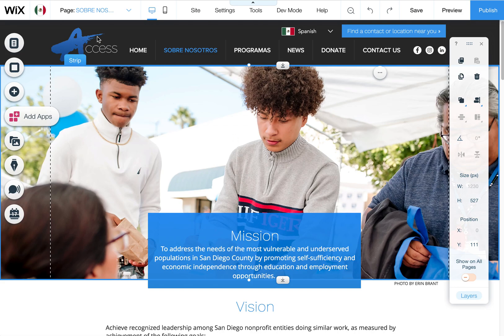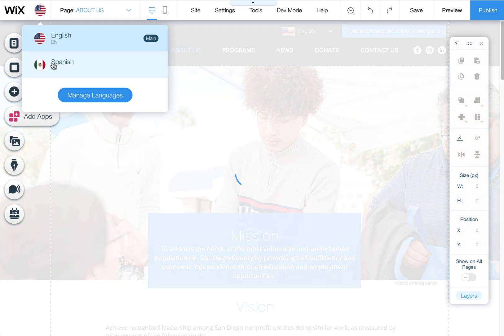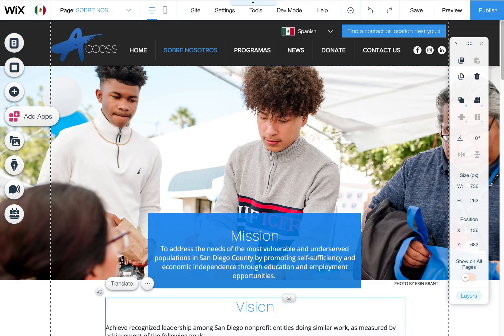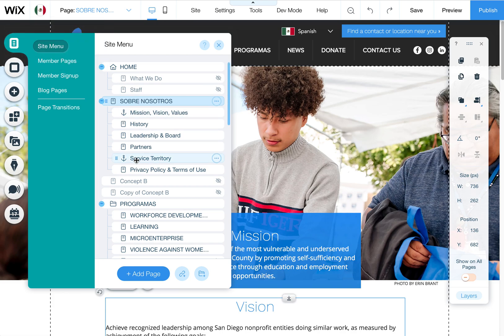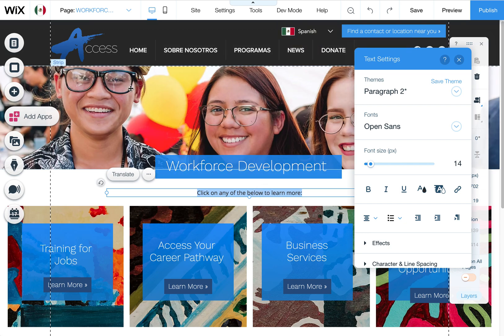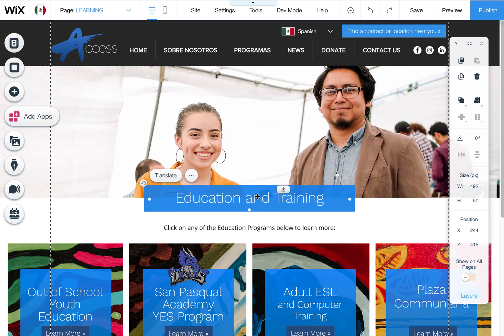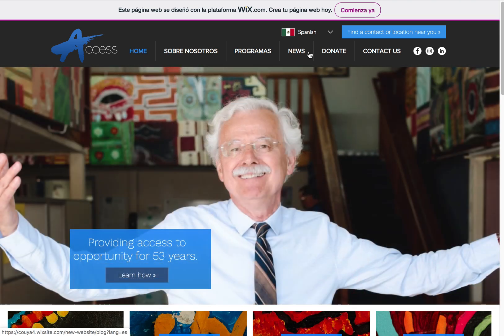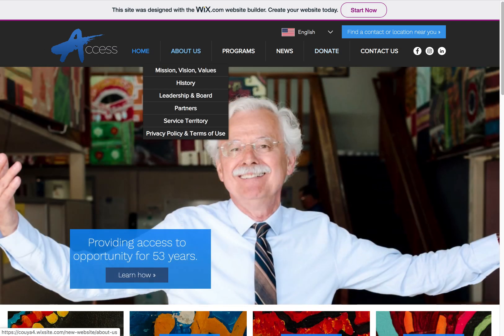Wix Multilingual Translated Websites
If you want a multi-lingual Wix website, Wix has a Multilingual option for websites.  In this video I also show how to edit the Menu to also be translated. Note: you do have to manually enter in the translated texts, this is not an automated translation tool.

I've already added the Multilingual in this demo, but if you wanted to add it, you would click Settings from the top bar of the Editor then Click Multilingual, then Click Get Started. You can also add the Multilingual Menu to the site under the + tool, look for Menus and find the language menus to add. This is already done in this example.